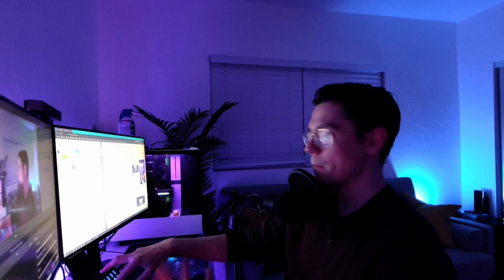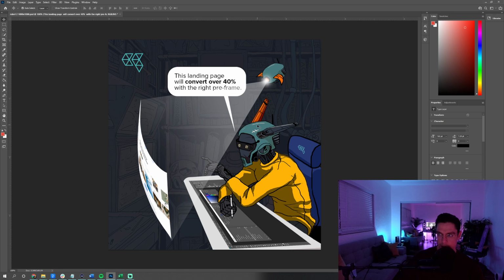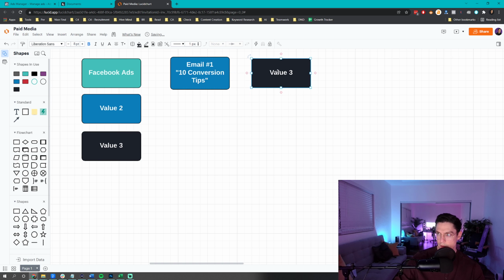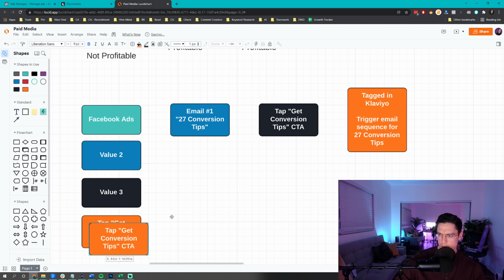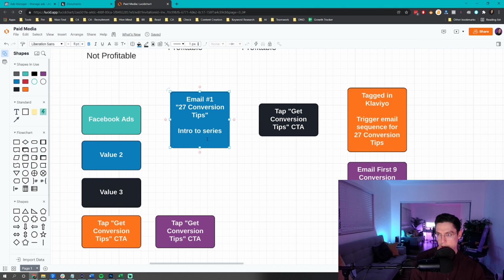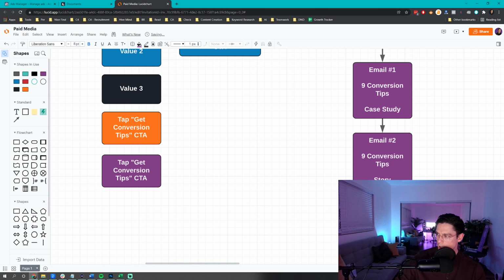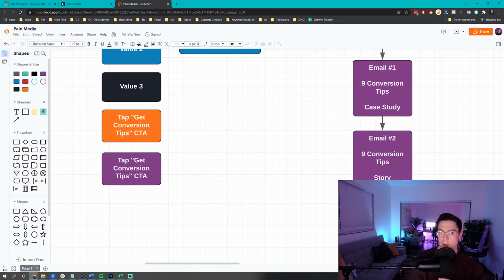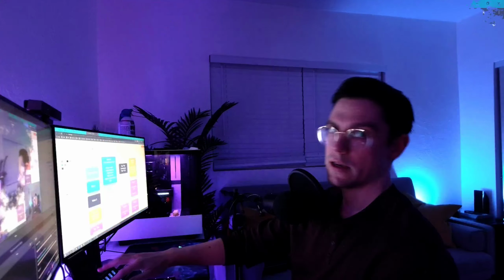Learn Lead Generating Ideas for Nurturing Prospects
In this video we breakdown how we're going to transform a lead generation campaign from giving everything away up-front to transitioning towards a 3-day email drip that'll:

Drive up email engagement.
Improve CTR from email.
Nurture prospects into warmer leads.
And ultimately, close more business.

Subjects Covered:
Lead generation
Lead nurturing
Facebook Ads

Tools:
Facebook Ads
Photoshop
Lucid Chart